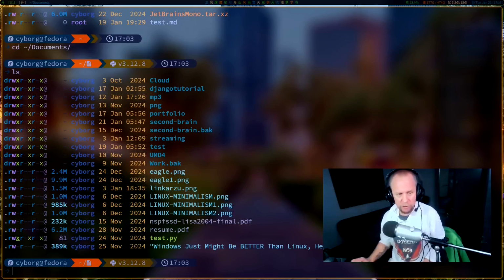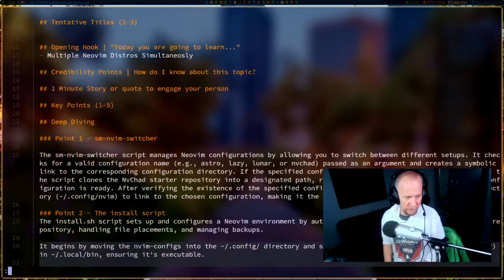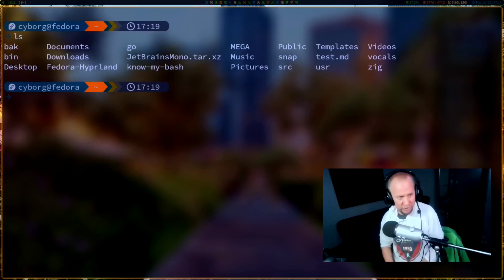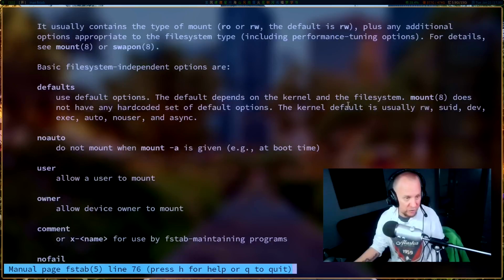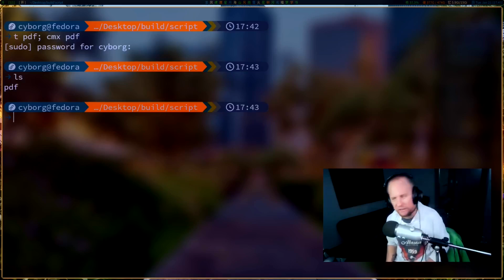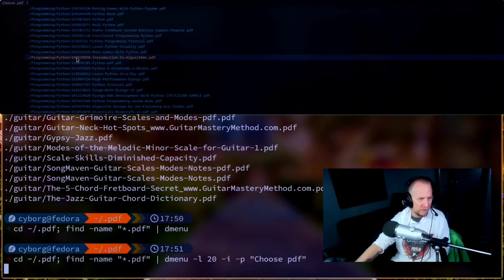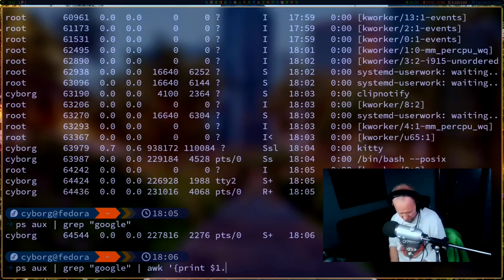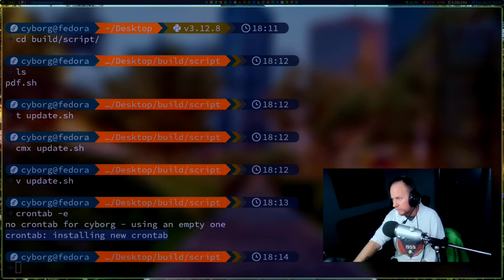Why You MUST Say Goodbye To Repetitive Tasks By Using Bash Scripts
Feeling like your daily grind is a never-ending hamster wheel? Time to make the machines work for you. In this video, I break down how to read those cryptic manpages (yeah, they’re actually useful), bash out some scripts (pun intended), and get your life on autopilot with cronjobs. It's automation 101 for people who don't have time to manually fix the same crap every day. Warning: side effects may include smugness and extra coffee breaks.